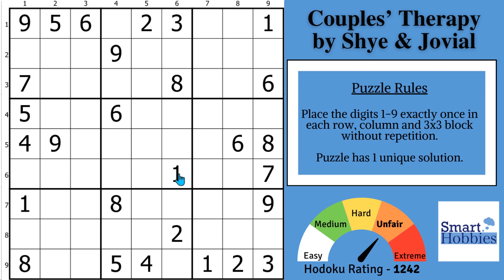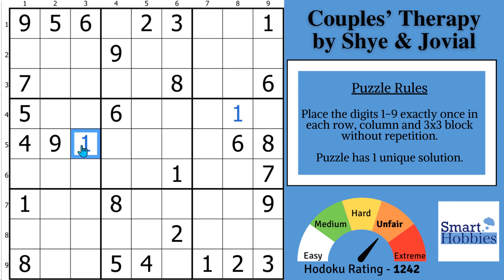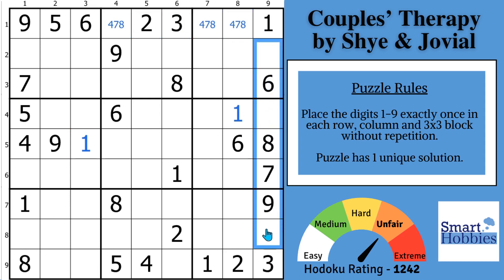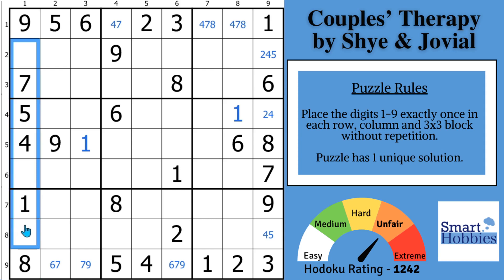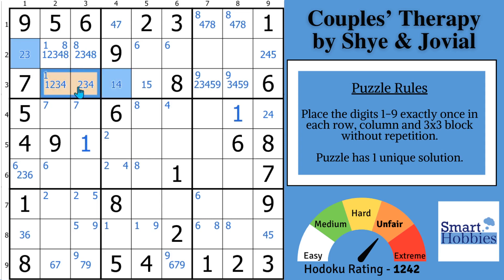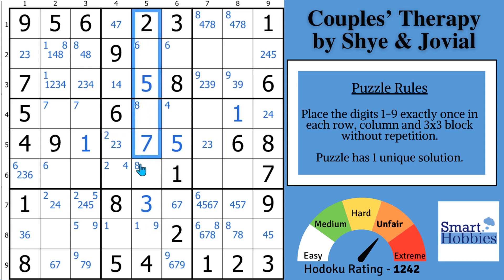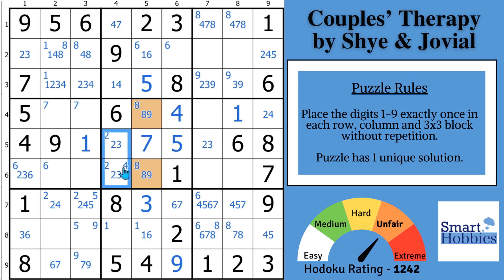This POWERFUL Strategy Can Solve Very Hard Sudoku – SHC 237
In This POWERFUL Strategy Can Solve Very Hard Sudoku – SHC 237 by Smart Hobbies, I will show you how to solve the Classic Sudoku Couples’ Therapy by Shye & Jovial with a powerful Sudoku strategy that can solve hard to very hard puzzles. The strategy is Sudoku Sue De Coq.  I show you how to play Sudoku better and how to solve Sudoku faster. I solve this puzzle logically and explain all the expert Sudoku tricks, Sudoku techniques, and Sudoku strategies as I apply them to the Sudoku game. Thank you Shye & Jovial for permission to feature your puzzles on my channel.

Strategies demonstrated in this video:

Hidden Single
Naked Single
Full House
Pointing Pair
Naked Pair
Claiming Pair
Naked Triple
Sue De Coq

Timestamps
0:00 Intro
00:25 It’s Solving Time
00:42 Puzzle Story
01:11 BONUS Tip #1
02:19 Finding Snyder Restrictions
06:33 Puzzle Shout Outs
07:08 Setting Up Powerful Strategy
08:15 First Powerful Strategy Revealed
10:45 Second Powerful Strategy Revealed
13:15 BONUS Tip #2
15:18 Support Shout Outs
15:30 Following The Snyder